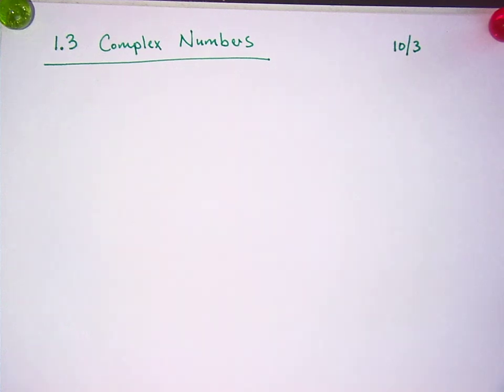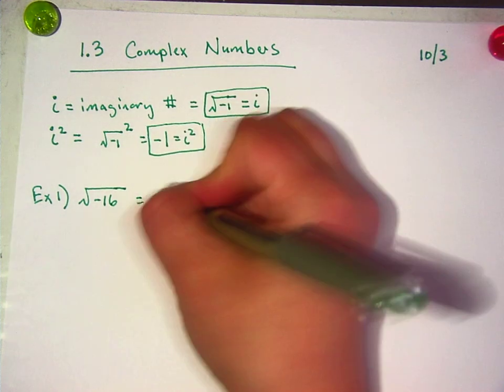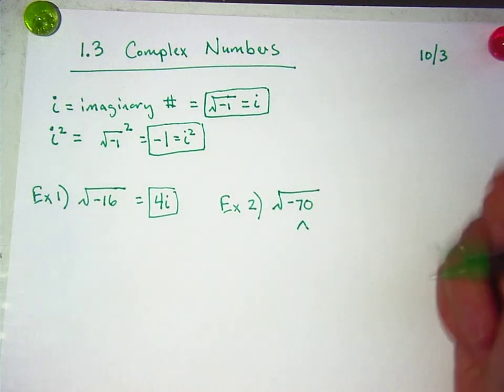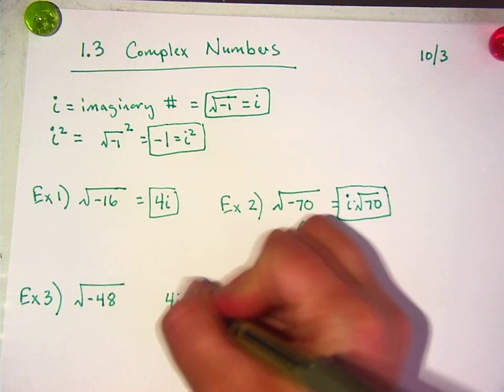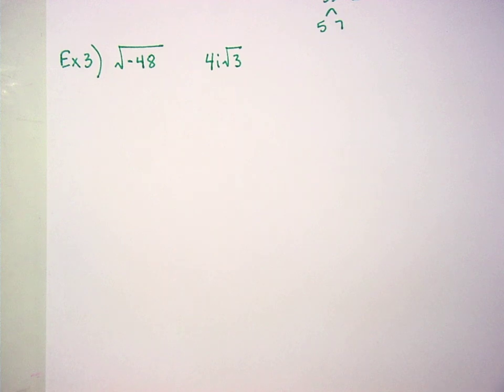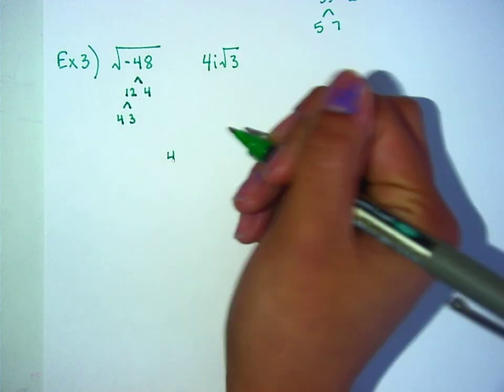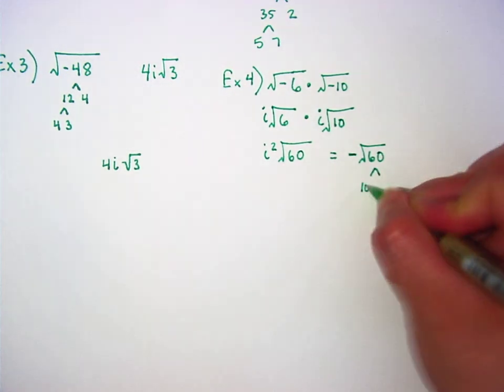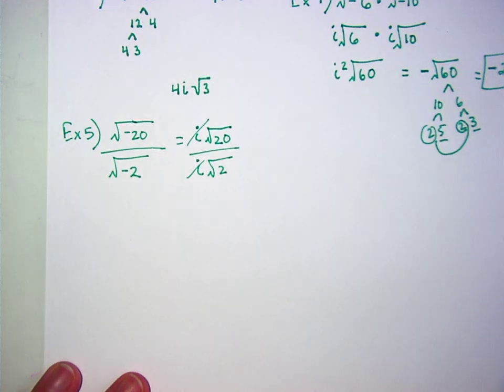Advanced Math 10/3 (Part 1)